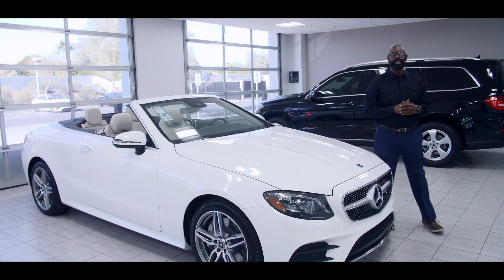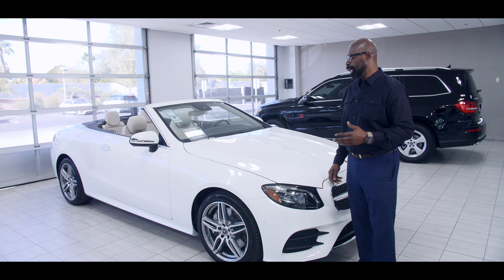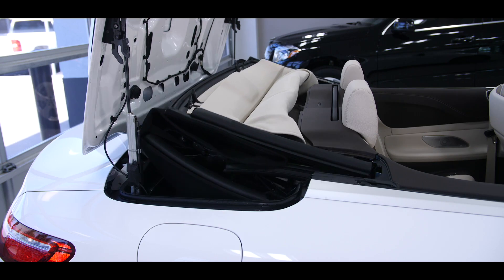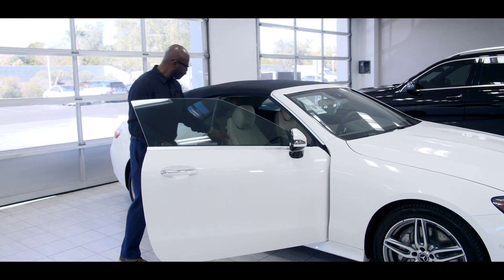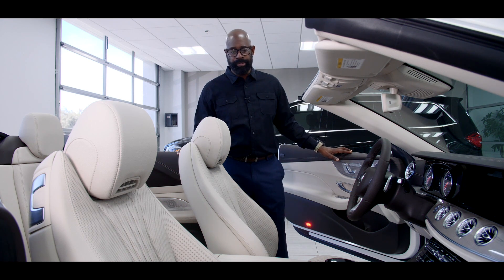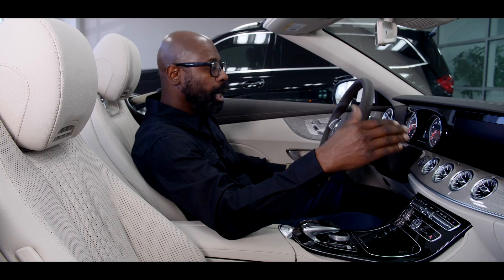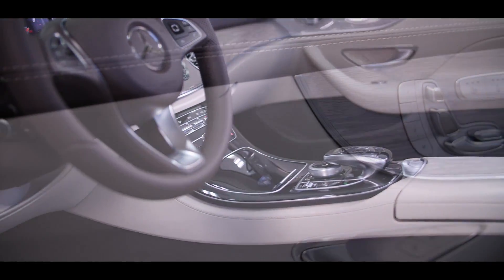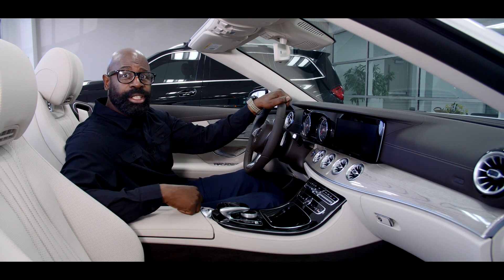New Changes - 2018 Mercedes-Benz E 400 4MATIC® Cabriolet from Mercedes Benz of Arrowhead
- Mercedes-Benz of Arrowhead provides this Mercedes-Benz which includes: PREMIUM 2 PACKAGE (Q02) Keyless Start HD Radio Automatic Parking Daytime Running Lights Satellite Radio Power Door Locks Keyless Entry Premium Sound System Headlights-Auto-Leveling WHEEL LOCKS (PIO) Wheel Locks ILLUMINATED STAR AMG LINE Floor Mats MULTI-CONTOUR FRONT SEATS W/MASSAGE FEATURE WHEELS: 19" AMG TWIN 5-SPOKE (RTD) Tires - Front All-Season Tires - Rear All-Season HEATED AND ACTIVE VENTILATED FRONT SEATS Cooled Front Seat(s) Heated Front Seat(s) ILLUMINATED DOOR SILLS W/MERCEDES-BENZ LETTERING *Note - For third party subscriptions or services, please contact the dealer for more information.* It's like taking a beach vacation each time you slip behind the wheel of this seductive, sporty convertible. You deserve a vehicle designed for higher expectations. This Mercedes-Benz E-Class delivers with a luxurious, well-appointed interior and world-class engineering. This 2018 Mercedes-Benz E-Class E400 features AWD. That means power and control delivered to all four wheels for maximum grip and improved handling. Added comfort with contemporary style is the leather interior to heighten the quality and craftsmanship for the 2018 Mercedes-Benz E-Class E 400 Enjoy the drive without worrying about directions thanks to the built-in navigation system.  This 2018 Mercedes-Benz E400 convertible cabriolet review / walkaround is presented by Rob Myers with Mercedes-Benz of Arrowhead.

Some pundits have said the convertible segment is dying. Mercedes-Benz thinks otherwise. Why else would it launch yet another open-top model? With the new E-class cabriolet, the lineup now features a remarkable six convertibles: the C-, E-, and S-class (including a Maybach derivative), the SLC-class, the SL-class, and the AMG GT roadster. And that’s not counting the zany Mercedes-Maybach G650 Landaulet, because only 99 will be built, none of which are destined for U.S. sale.

The new E-class convertible, making its debut next week at the Geneva auto show, is arguably the most beautiful. The shoulder line, which takes the expression of a crease in the C- and S-class, is artfully integrated on the E-class, with no sharp radii. The taillights are slim and horizontal. Even with the optional AMG Line styling package, the car looks subdued and elegant, although the standard trim looks better in our opinion.

Mercedes-Benz dealer Phoenix, Gilbert, North Scottsdale, Glendale, Chandler, Peoria

OPTIONS
PREMIUM 2 PACKAGE (Q02)
AMG LINE
HEATED AND ACTIVE VENTILATED FRONT SEATS
ILLUMINATED DOOR SILLS W/MERCEDES-BENZ LETTERING
WHEEL LOCKS (PIO)
ILLUMINATED STAR
MULTI-CONTOUR FRONT SEATS W/MASSAGE FEATURE
WHEELS: 19" AMG TWIN 5-SPOKE (RTD)